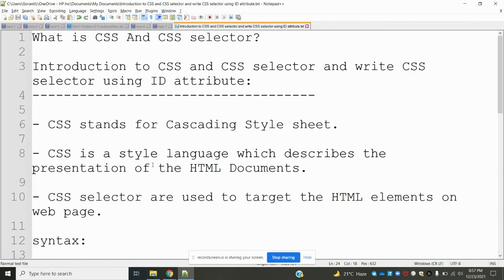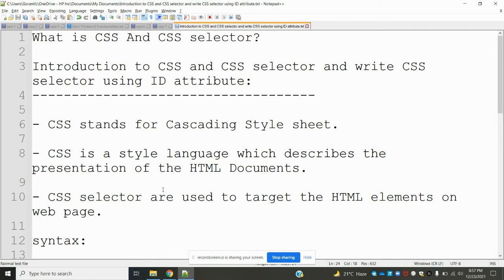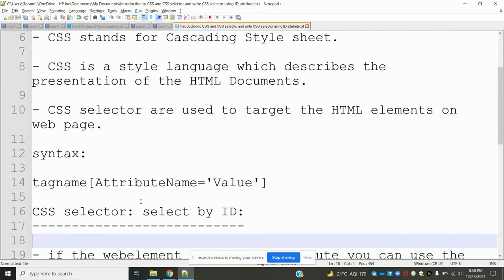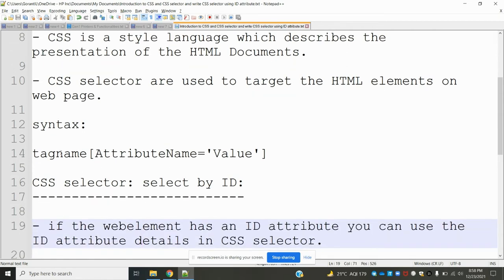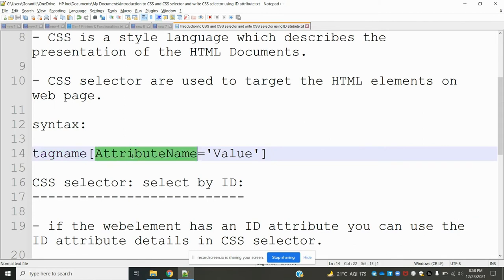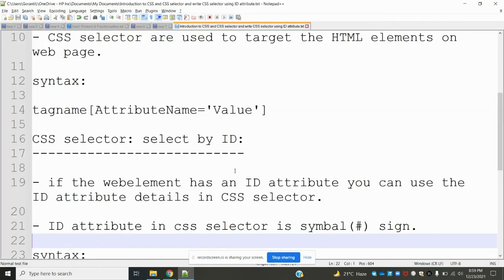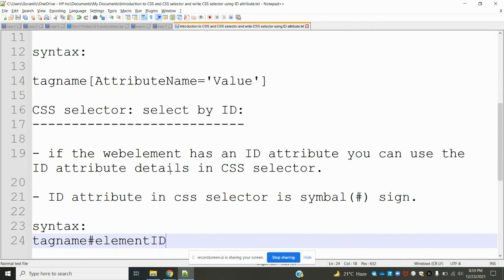Selenium Class 24: Introduction to CSS and CSS selector and write CSS selector using ID attribute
What is CSS And CSS selector?

Introduction to CSS and CSS selector and write CSS selector using ID attribute:

- CSS stands for Cascading Style sheet.

- CSS is a style language which describes the presentation of the HTML Documents.

- CSS selector are used to target the HTML elements on web page.

syntax:

tagname[AttributeName='Value']

- if the webelement has an ID attribute you can use the ID attribute details in CSS selector.

- ID attribute in css selector is symbal(#) sign.

syntax:
tagname#elementID